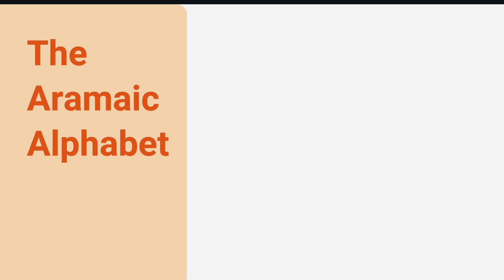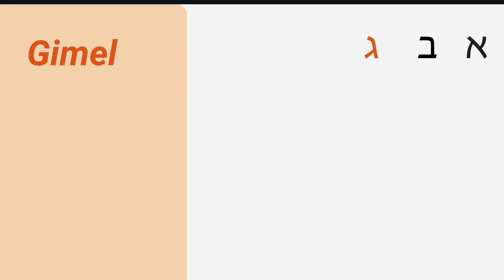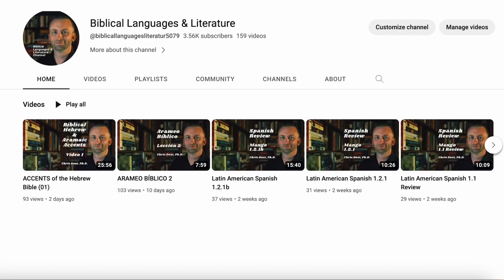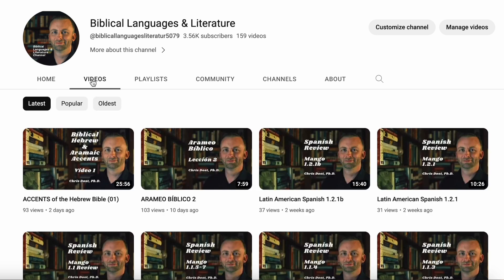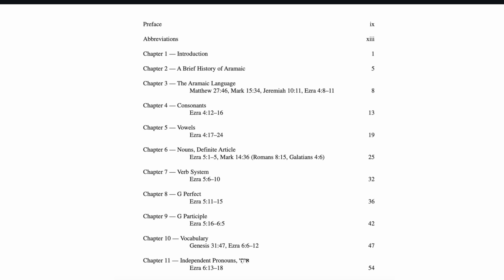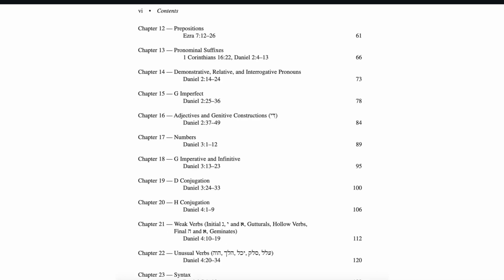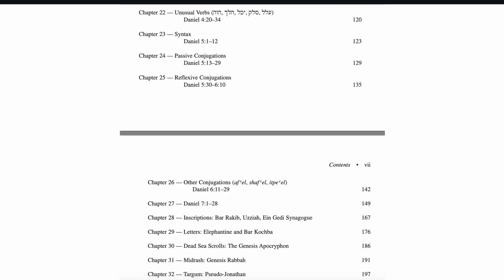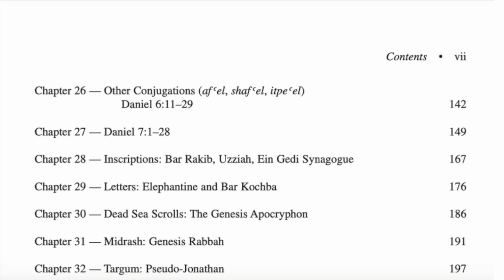Biblical Aramaic 01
This is the first video in a new series on Biblical Aramaic, in which we use Greenspahn's grammar (corrected 2d ed.).

Dr. Christopher Dost (Ph.D., The Jewish Theological Seminary) is the pastor of Northville Baptist Church in New Milford, CT world languages faculty at South Kent School and is the CEO of Educational Enrichment, LLC. He has taught Bible and biblical languages at the Jewish Theological Seminary, Nyack College, Alliance Theological Seminary, Sacred Heart University, and Bethlehem Bible College. He is the author of "Jesus's Bible: A Concise History of the Hebrew Scriptures" and "The Sub Loco Notes in the Former Prophets of Biblia Hebraica Stuttgartensia."